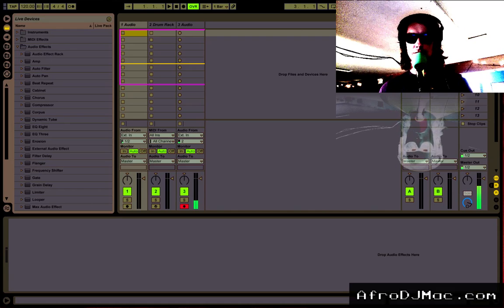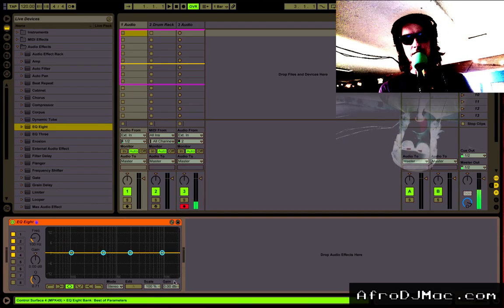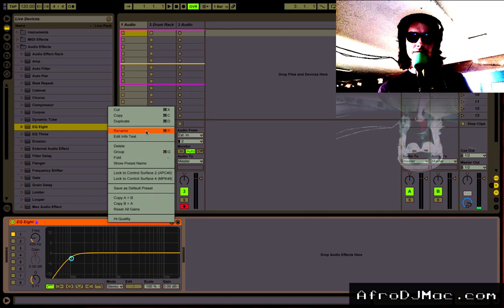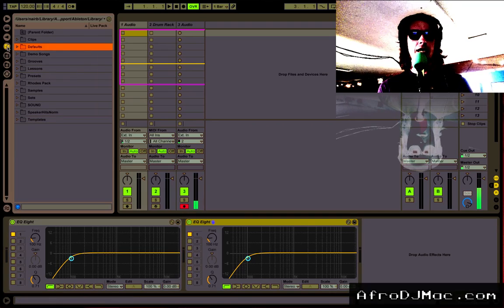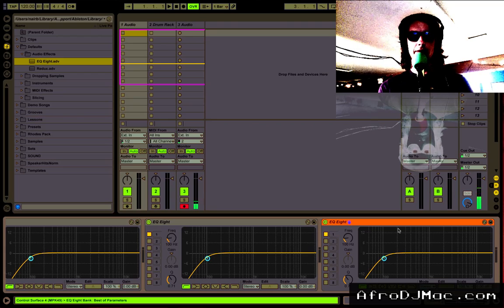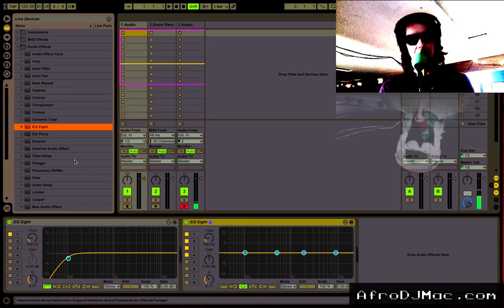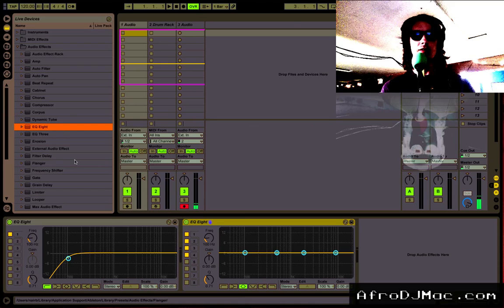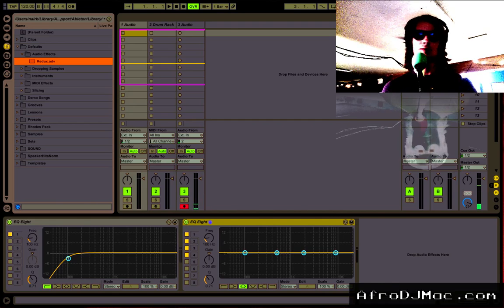Custom Default Plugin Presets in Ableton Live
2 Minute Ableton Live Tip #6: Creating Custom Default Presets for Ableton Plugins.  This quick tutorial shows you how to have Ableton Live's plugins open exactly as you like.  If you find yourself constantly making the same changes to any of Live's plugins or instruments, this tip will save you tons of time.